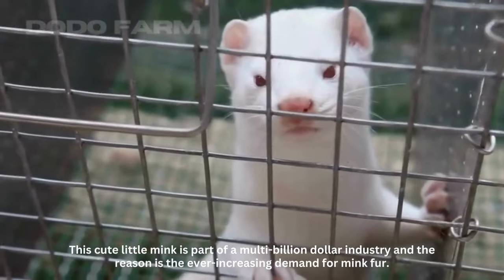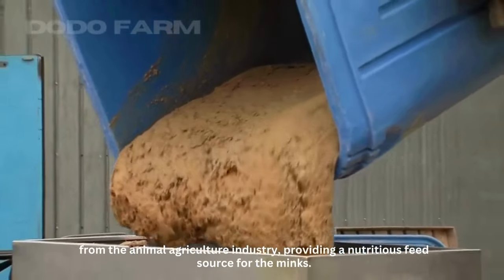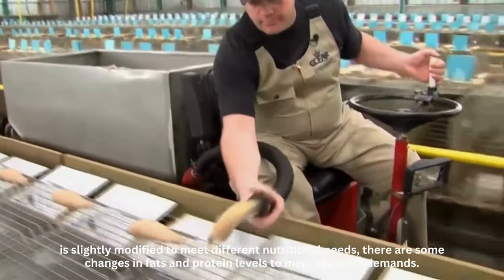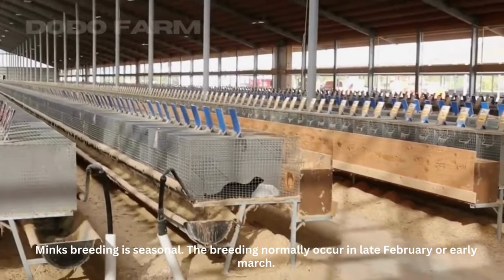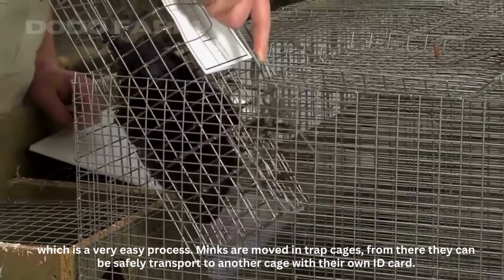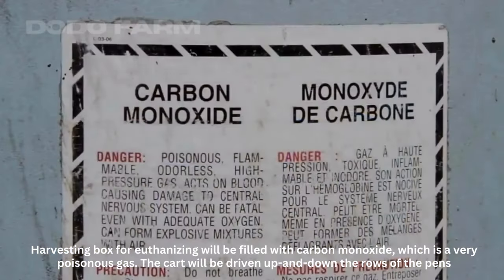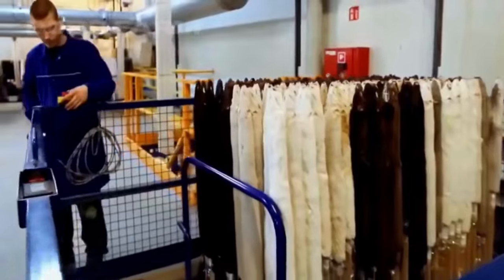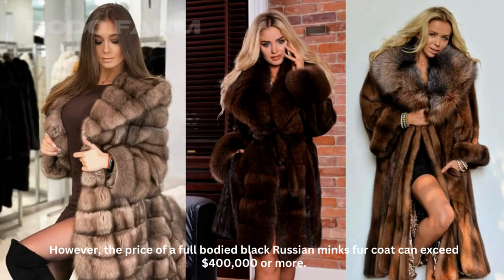Amazing Mink Farming Technique - Mink Fur Harvest and Processing in Factory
Fur farming is the practice of breeding or raising certain types of animals for their fur. The most popular animal are mink and fox. The Most of the world's farmed fur is produced by European farmers. There are around 5,000 fur farms in the Europe alone, all located across 22 countries. These areas of production collectively account for 50% of the global production of farmed fur.

We hope you enjoy this review Modern Mink Farming Technology!

If you are the (OWNER), send me a comment on the video. I will follow your request as soon as read. We will respectfully remove it. Thank you